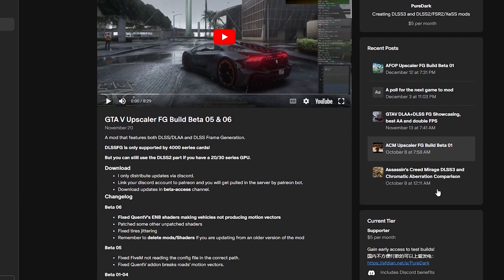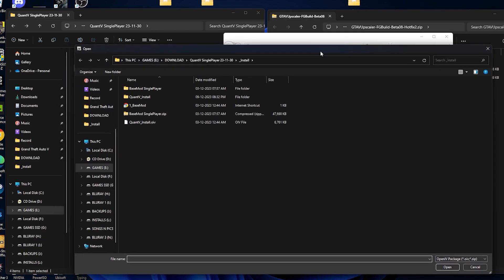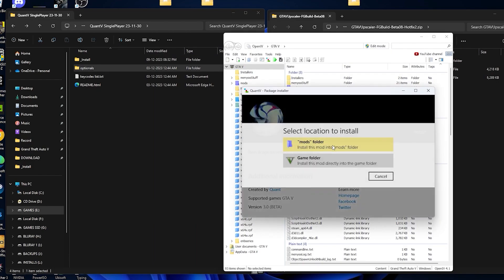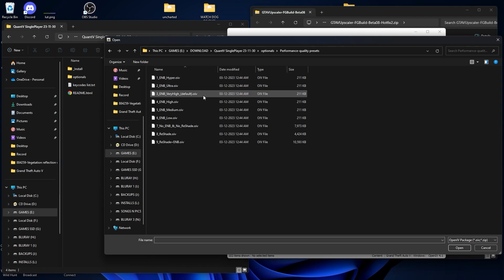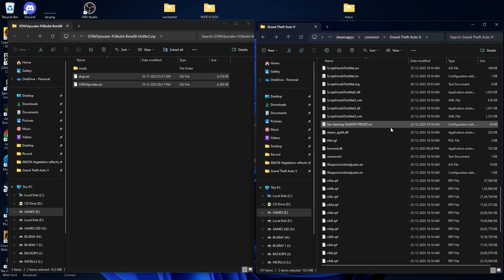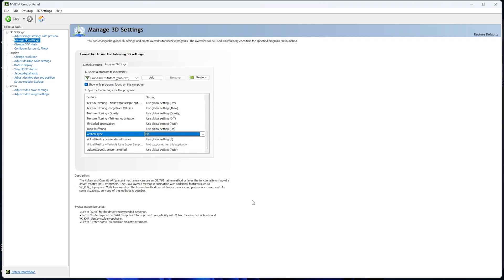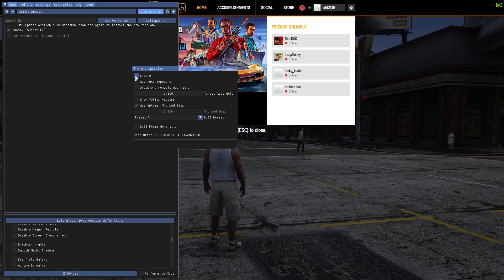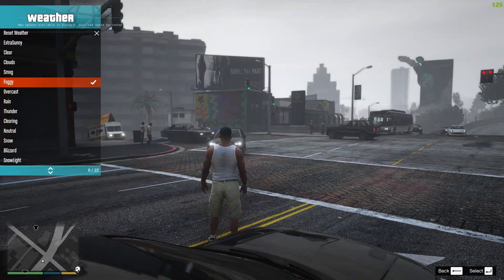HOW TO INSTALL QUANTV + DLSS 3 IN GTA 5 - QUANTV ENB + RESHADE + DLSS 3 Mod Installation Gta 5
PC SPECS :
GPU                       : ZOTAC RTX 4090
MOTHERBOARD : Asus Prime Z690 P
CPU                       : I9 12900k
RAM                      : GSKILL 32 GB 3600MHZ
COOLER               : MasterLiquid 240L V2
CABINET              : Corsair 570X
PSU                       : Corsair 1000W 80+ Gold
MONITOR             : ACER 4K 144HZ

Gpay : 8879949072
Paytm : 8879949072